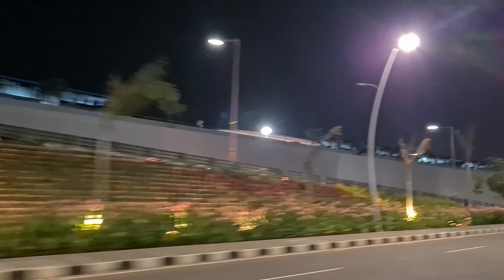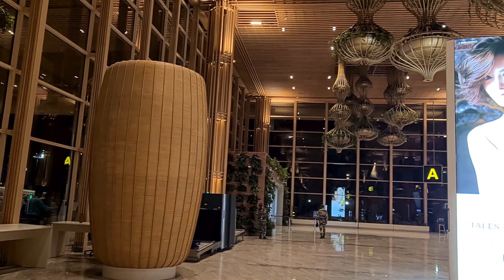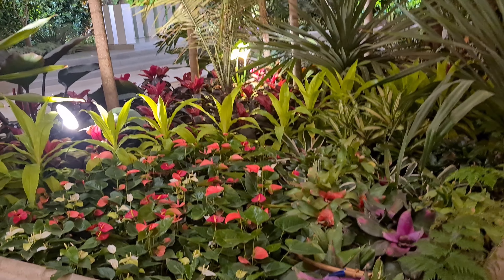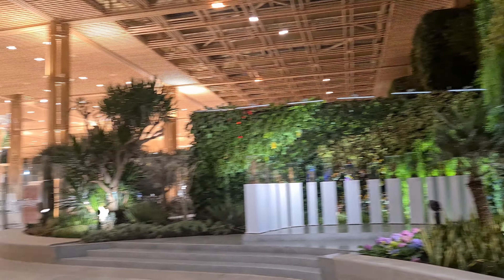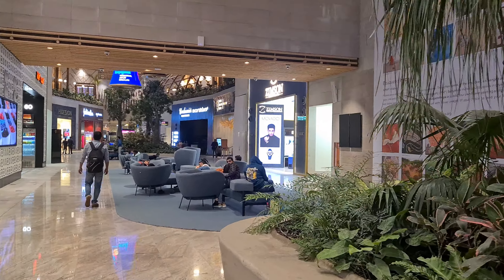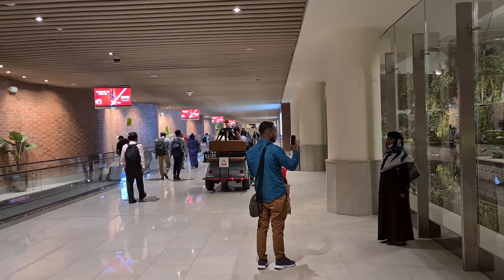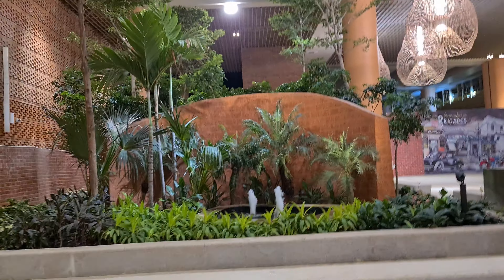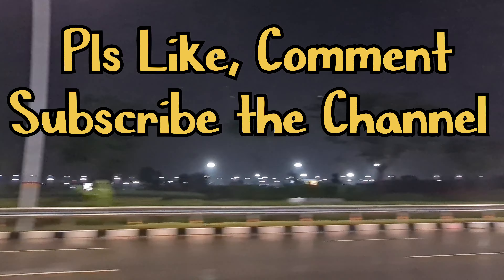Bengaluru Airport Terminal 2 | Hanging Garden Terminal | Inside Tour Arrivals, Departures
Bengaluru Airport Terminal 2
Bangalore Airport Terminal 2
Hanging Garden Terminal
Inside Tour Arrivals, Departures
Bangalore Airport Complete Tour